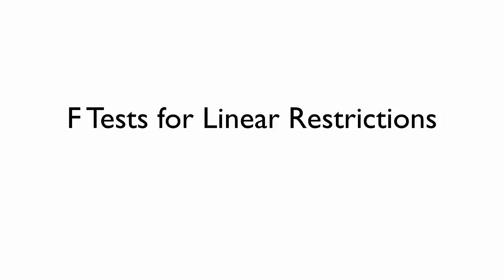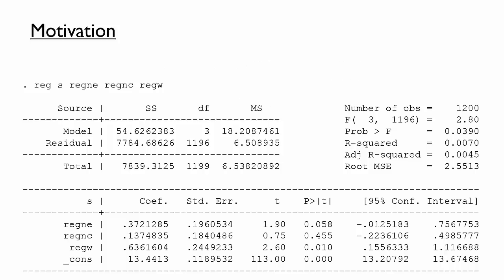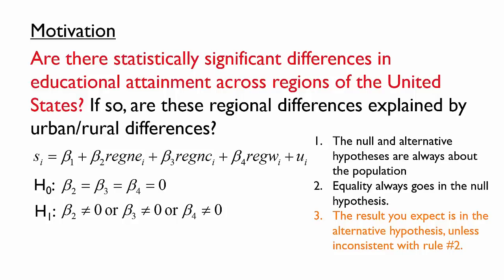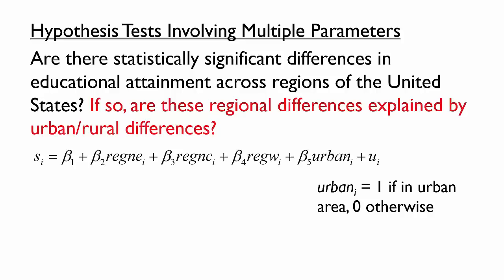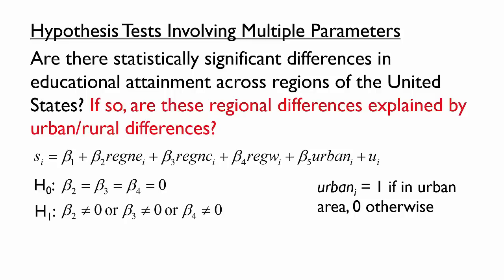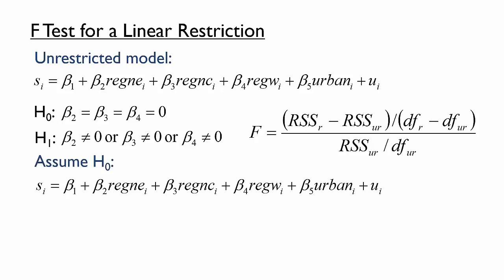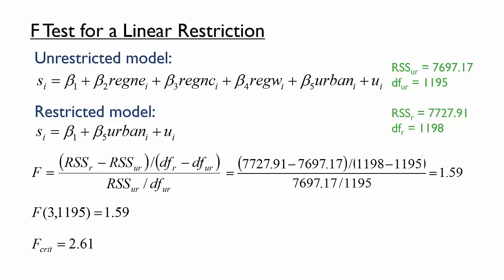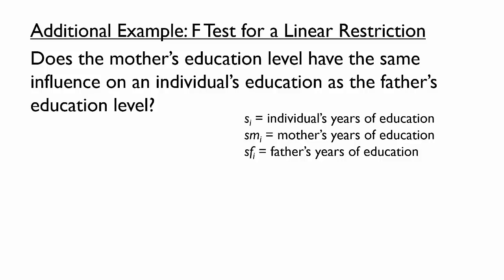F Tests for Linear Restrictions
This econometrics video covers F tests for linear restrictions in regression models.